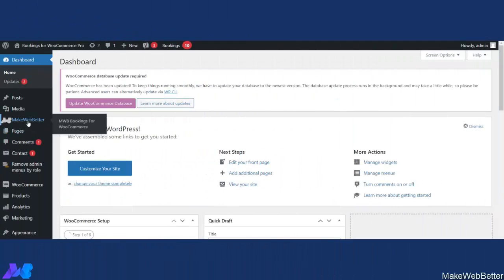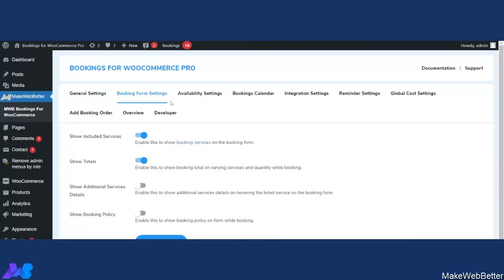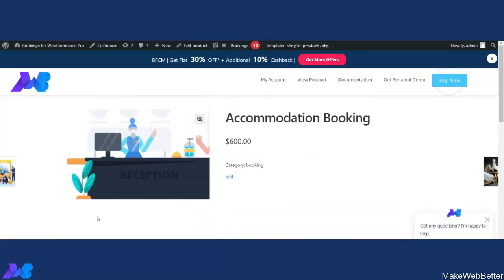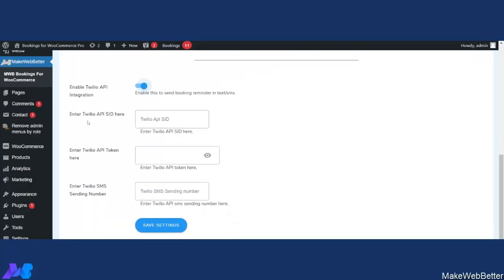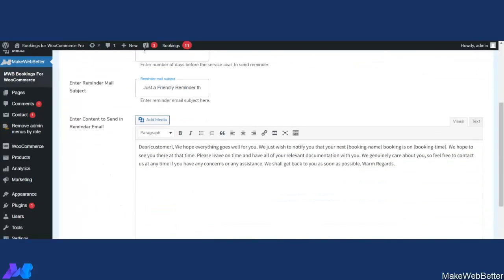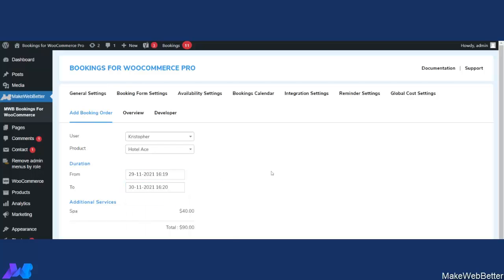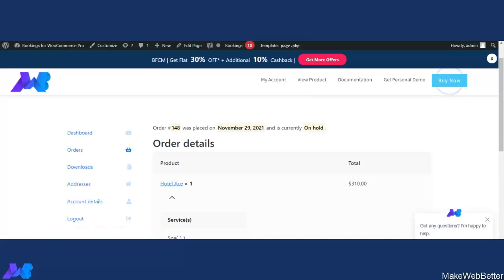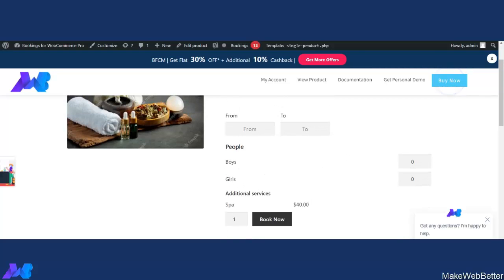How to book appointments in WordPress website | Best free appointment booking plugin.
WooCommerce Bookings: If you are looking to add a booking feature to your online store, The Bookings System For WooCommerce will be the fit. It's a festive time and every business owner dreams to attain maximum sales and engagement during this season. In today’s video, you will come across a product, which will help you implement an effective booking system on your online store. The Bookings For WooCommerce Pro plugin will facilitate you to transform your online store into a booking website with ease. The WooCommerce appointment plugin will help you easily manage all your bookings and pre-bookings, rescheduling, and sharing of booking products on Facebook, email reminders, and much more. In today’s demo video you will learn about the premium features of the bookings plugin that will help to revamp your booking website and make an effective and reliable booking website.

To download the free version of Bookings for WooCommerce Plugin,

To get the premium version of the WooCommerce Bookings plugin,

To get step by step guide on how to set up WooCommerce Calendar Booking Plugin on your online store, visit the link to the documentation

Want to check how the WooCommerce Bookings Plugin
works on the shop page?

If you want to know how appointment scheduling helps small businesses increase their growth, read the blog

You can also read the blog on How To Create An Online Booking System On WooCommerce by visiting

Want to learn more about how to easily use WP Swings plugins manual, so cruise our Knowledge Base to find different FAQs on Bookings For WooCommerce plugin, Visit the

To watch the video on the latest free version of the Bookings For WooCommerce plugin,

In the demo video you’ll get to know about:
1. Manage Customer booking from the backend i.e. handle your customers’ booking being a booking agent.
2. Send email reminders to customers notifying them about their bookings and availability.
3. Create Global Cost Rules as per your business requirements.
4. Get the facility to show the booking policy on the booking page or shop page.
5. Automatic reject unpaid bookings without any hassle.
6. Facebook sharing feature to share your booking product to increase your engagement.

Want to get the best theme design for your store or are you worried about WooCommerce Security and maintenance? Don’t Worry we at WP Swings offers comprehensive and best solutions that will help you create your WooCommerce store from scratch be it revamping, theme designing and development, custom plugin development, API Integrations, or WooCommerce store setup and development.